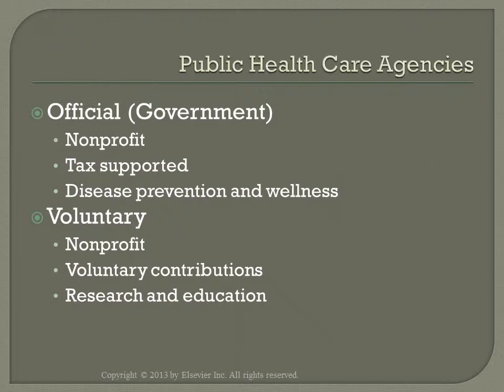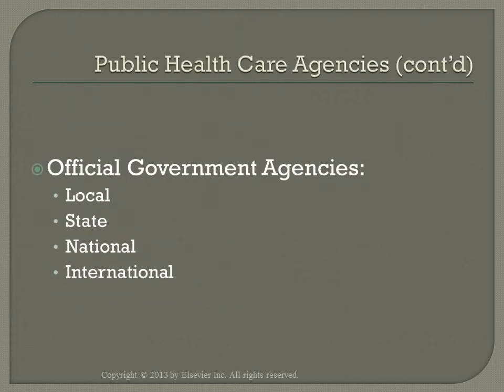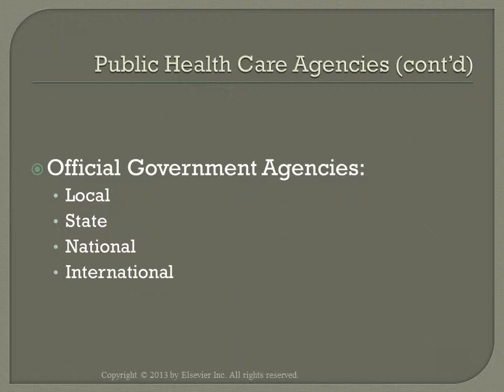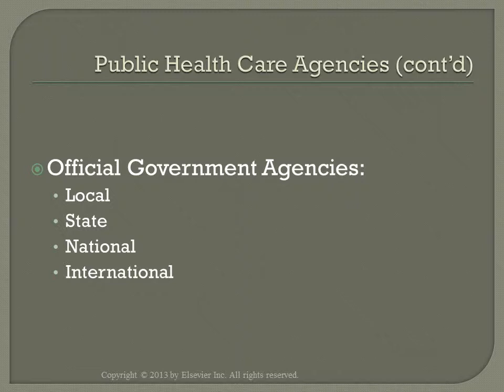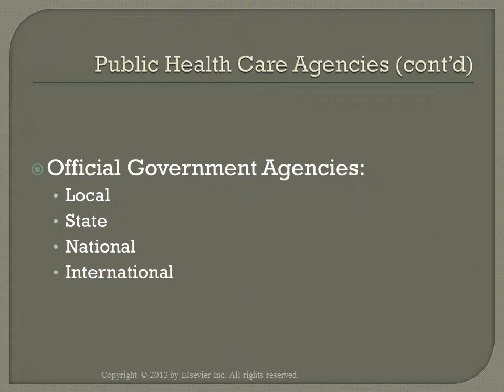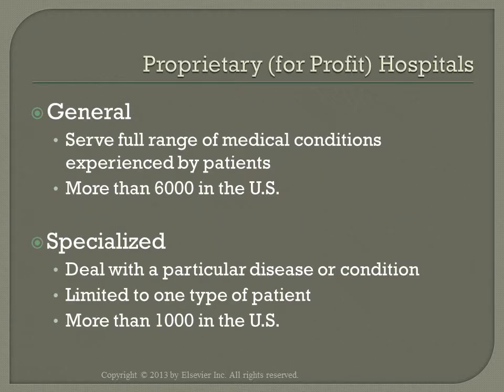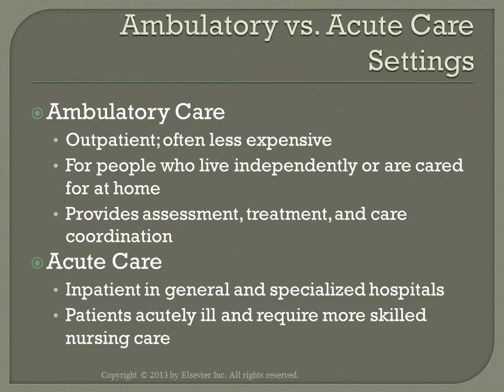Health Care Settings VO